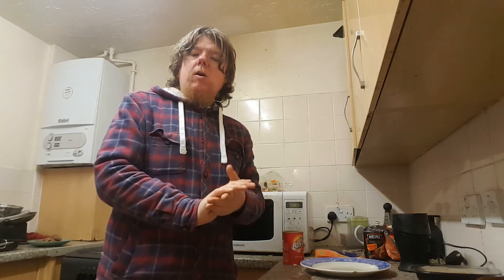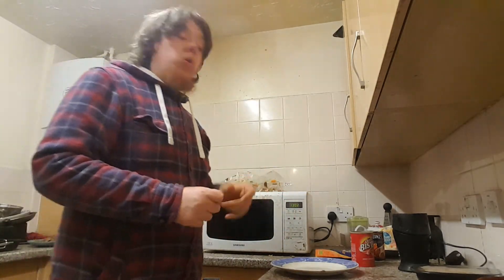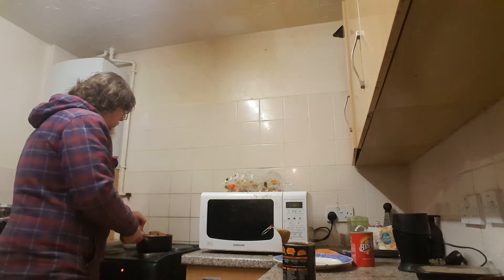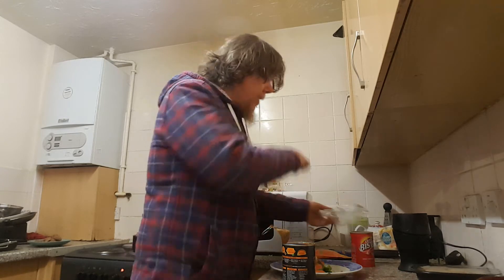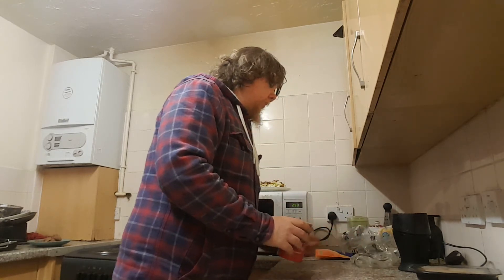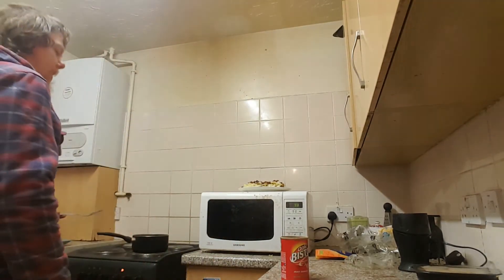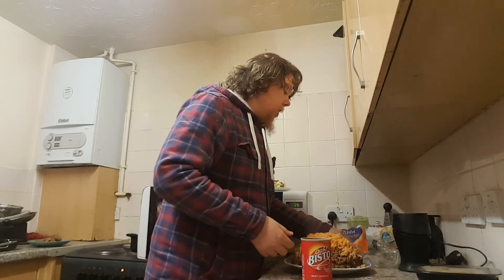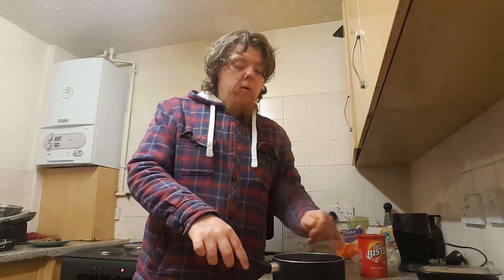Slimfast dieting day 737. Vlog1494. Dinner.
Slimfast dieting day 737. Vlog1494. Dinner. Recorded on Tuesday 9th January 2018.